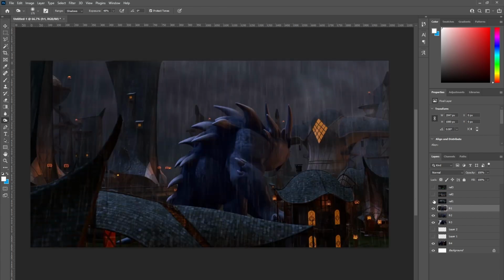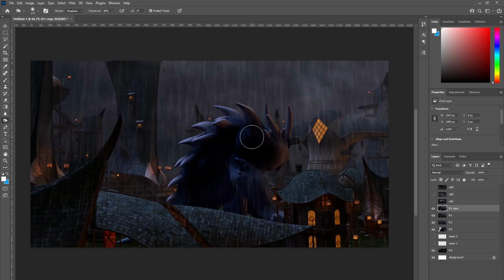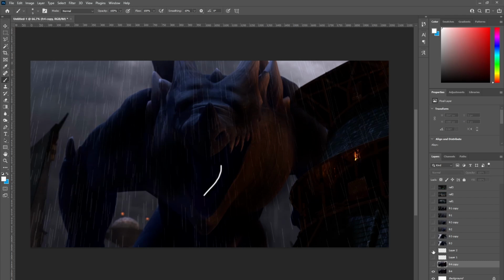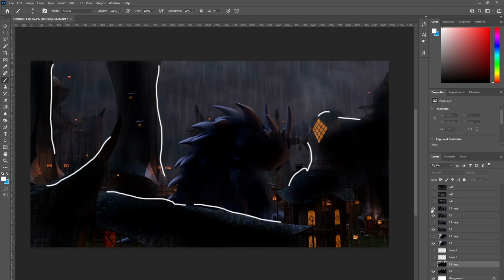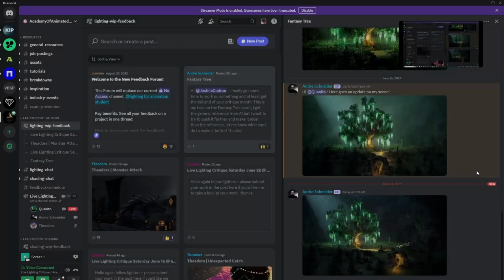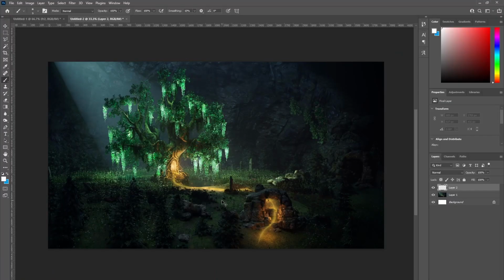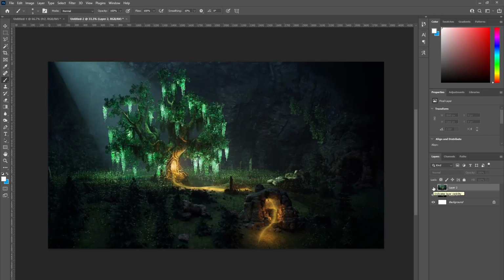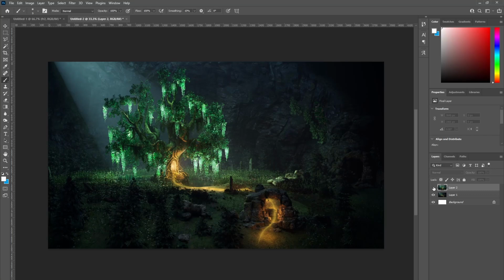Academy of Animated Art Lighting Critique with Quan Tran June 22, 2024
Quan Tran is back with a new round of critiques for our AAA students! Tune in and enjoy!